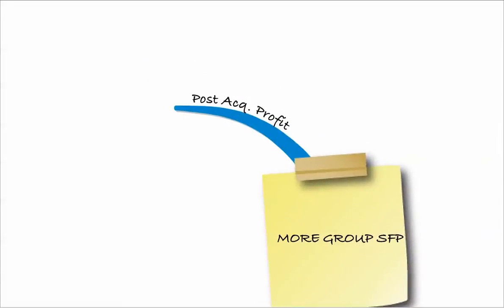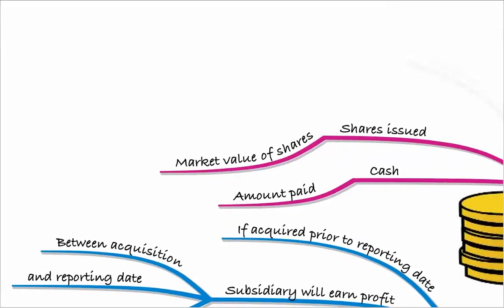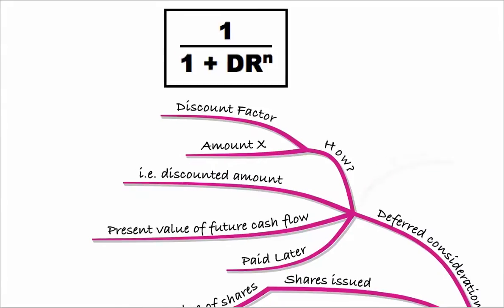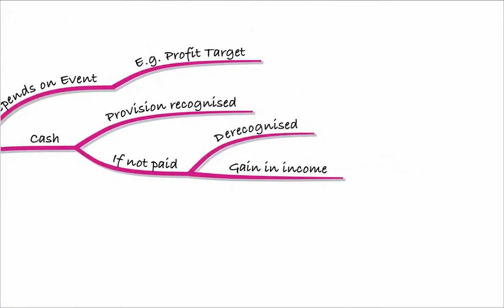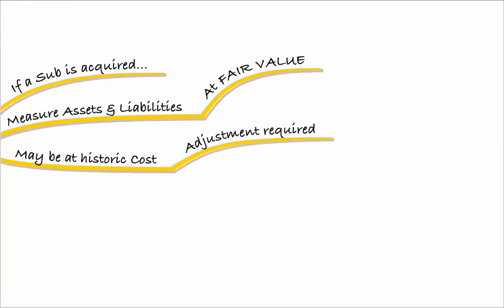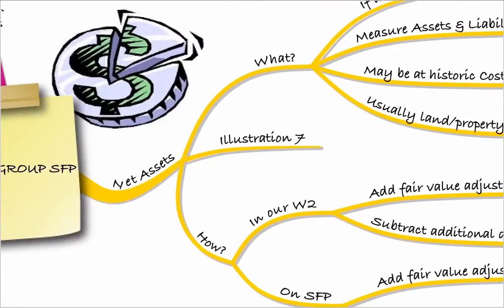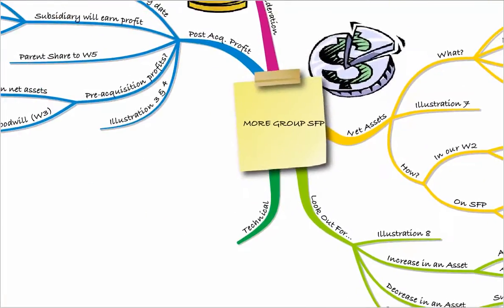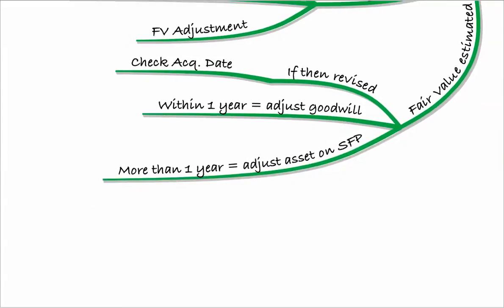ACCA FR Lecture 3 More Group SFP Recap